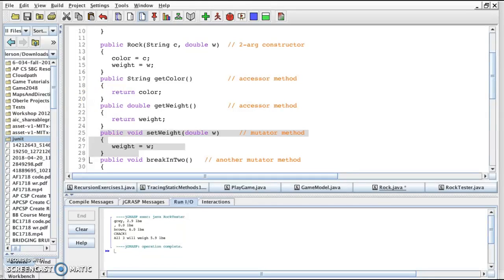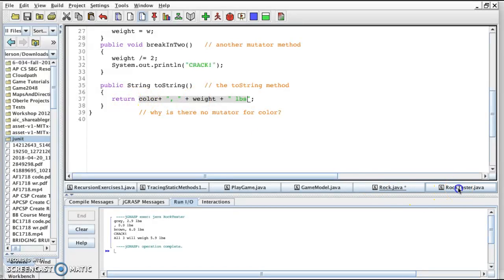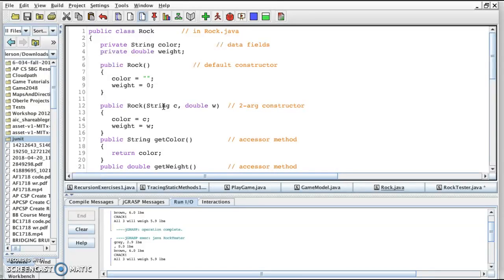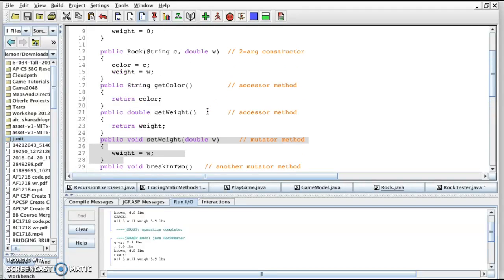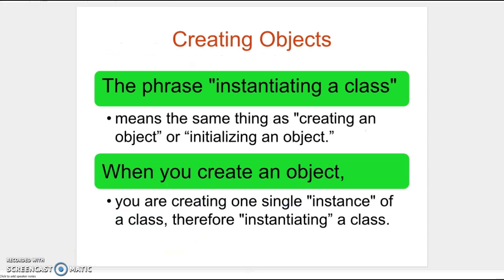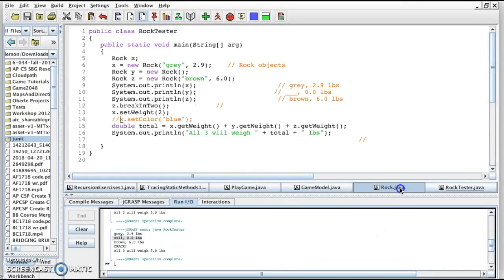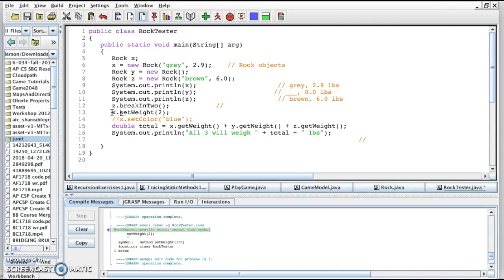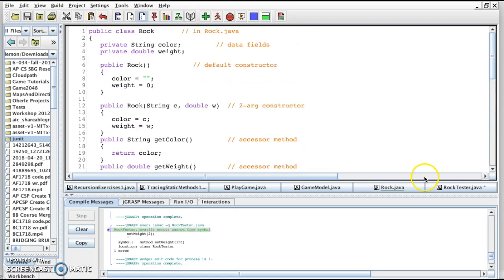Objects Part 2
toString, instance, dot operator